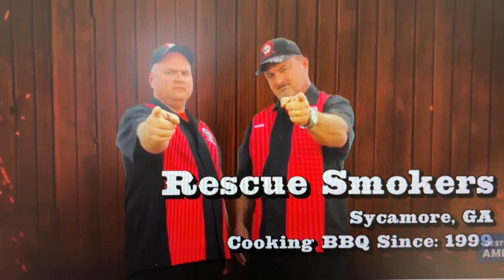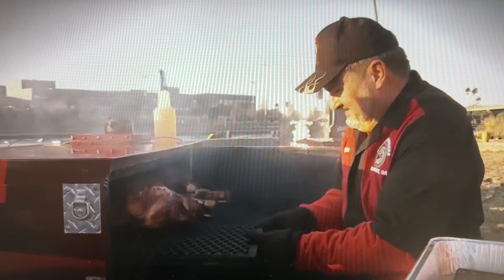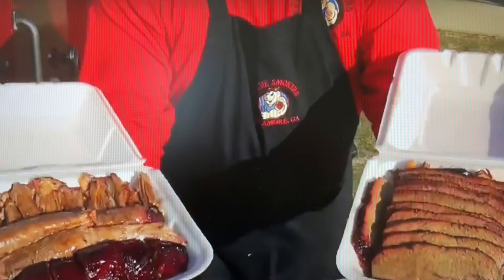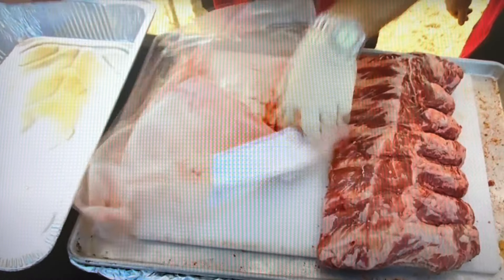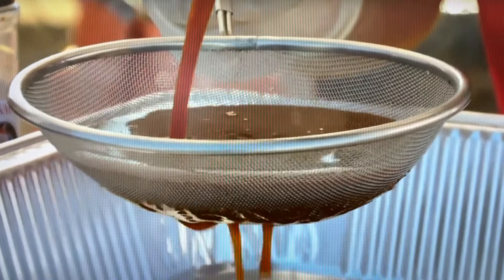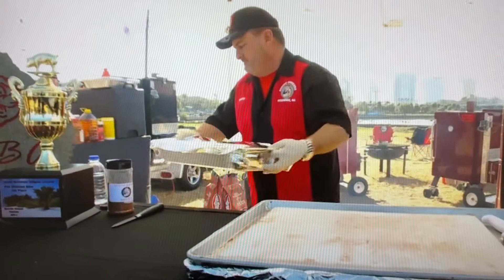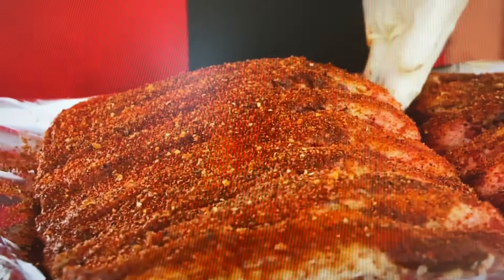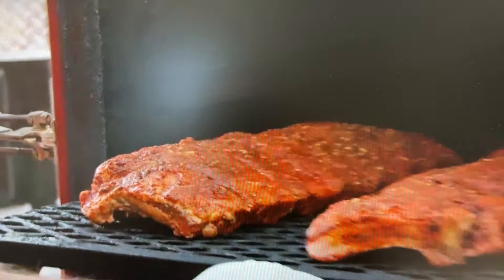SMOKED BEEF RIBS - Rescue Smokers - BBQ Pitmasters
Oldy but Goody from the 2014 BBQ Pitmasters